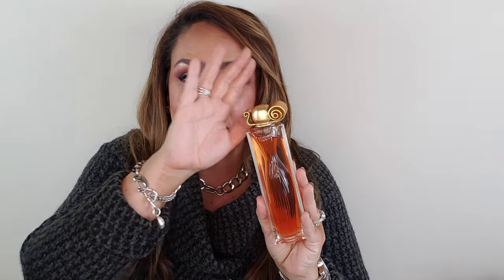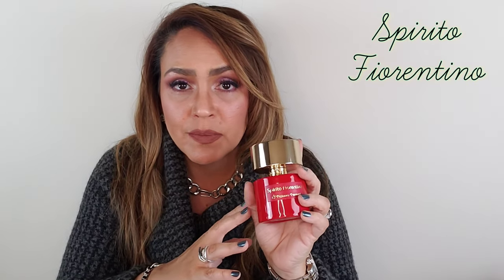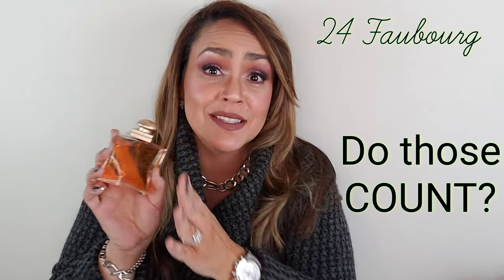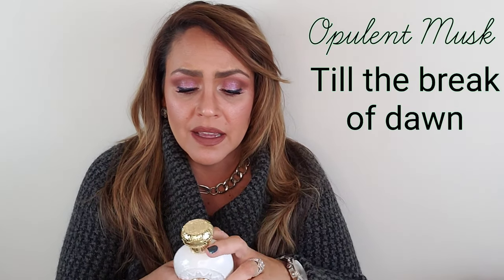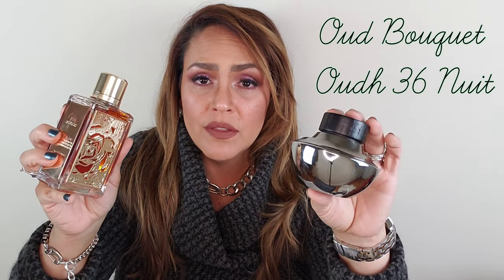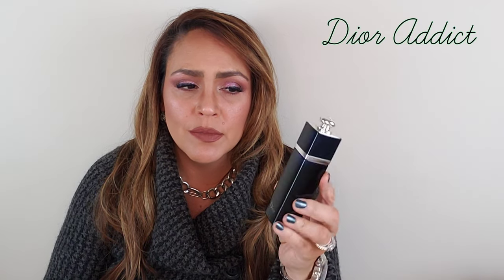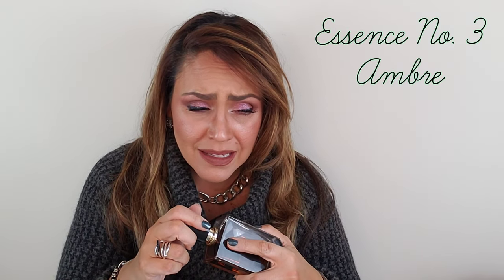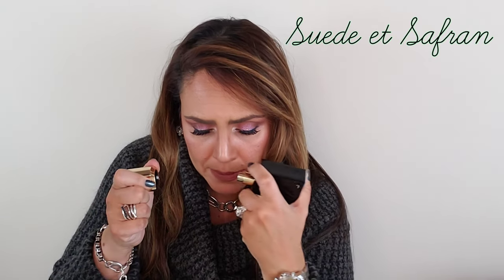Beastmode Heavy Hitter Perfumes That Pack a Punch 👊 | Long Lasting Winter Fragrances for Women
Do you love heavy hitter fragrances? ❄ Especially perfumes for winter? Here are fifteen worth checking out, and an honorable mention too!

💟 Fragrances mentioned:
🔸️ Organza - Givenchy
🔸️ Stash - Sarah Jessica Parker
🔸️ Spirito Fiorentino - Tiziana Terenzi
🔸️ Opium - Yves Saint Laurent
🔸️ Orchid Prairie - Rasasi
🔸️ 24 Faubourg - Hermes
🔸️ Bronze Wood & Leather - Jo Malone
🔸️ Opulent Musk - Lattafa
🔸️ Oud Bouquet - Maison Lancome
🔸️ Oudh 36 Nuit - Al Haramain
🔸️ Shaghaf Oud Aswad - Swiss Arabian
🔸️ Shalimar EDP - Guerlain
🔸️ Dior Addict - Christian Dior
🔸️ Essence No 3 Ambre - Elie Saab
🔸️ Sandal Ruby - Carolina Herrera
🔸️ Suede et Safran - Nishane

💟 Mail:
Veronica Says
11533 Busy Street, Box 178